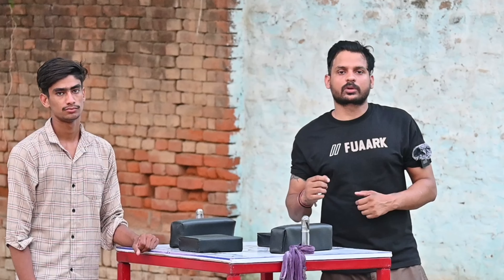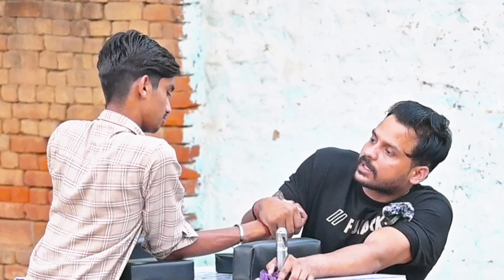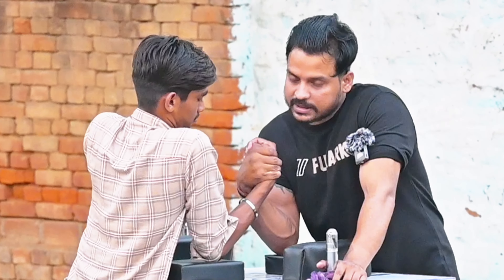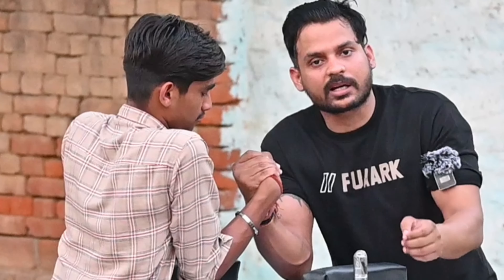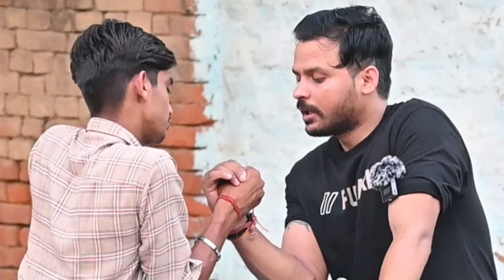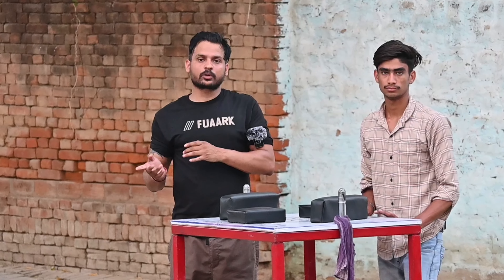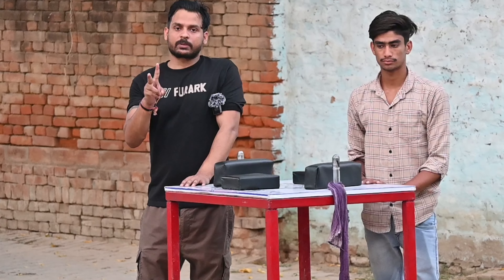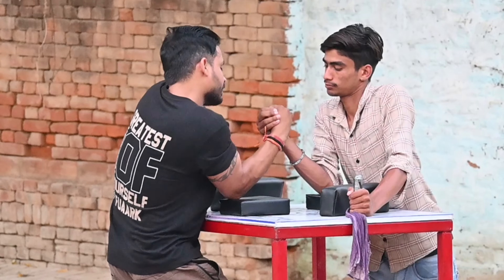How to Counter Hook..हुक खेलने वाले को कैसे हराएं ? armwrestling prayagraj allahabad l By Raj l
Hello everyone

This video contains a succinct description
of how to Counter Hook. I have researched a lot of YouTube Videos and books to come to the conclusion that these moves will benefit you once you do a proper training of these techniques.
please show some love by leaving a comment in the box.